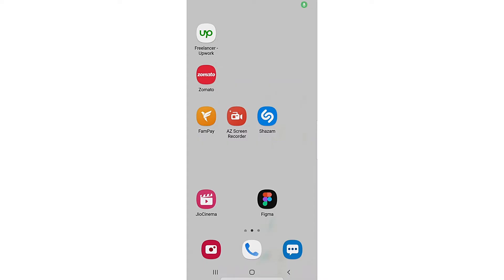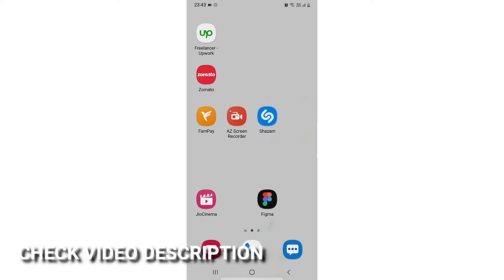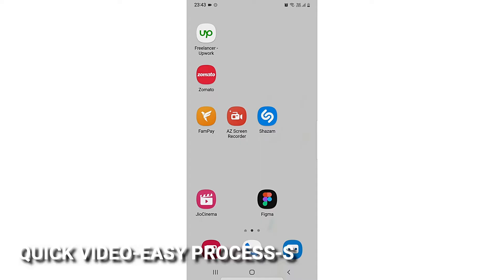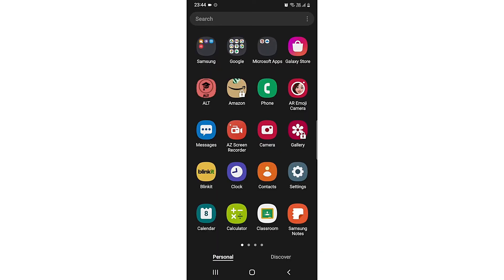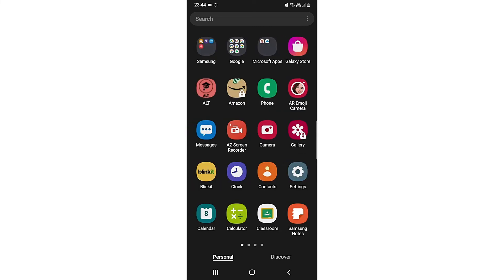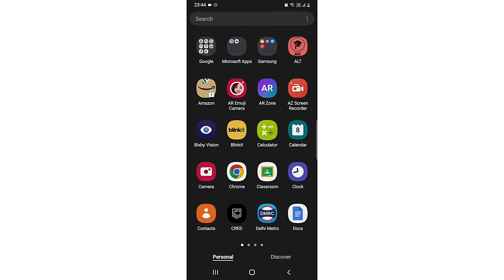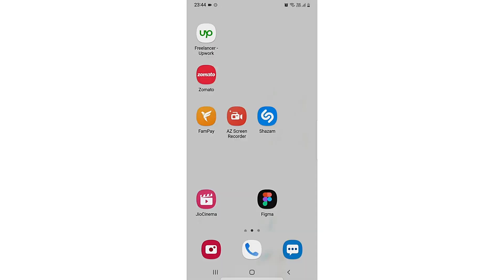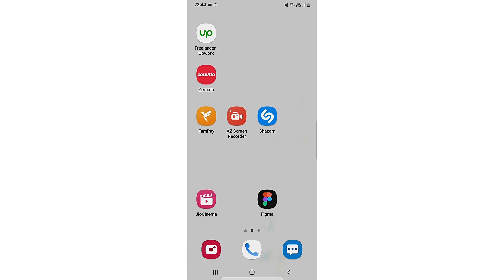✅ How To Sort Apps In Alphabetical Order On Android Devices 🔴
About this product:

Android is a mobile operating system based on a modified version of the Linux kernel and other open-source software, designed primarily for touchscreen mobile devices such as smartphones and tablets. Android is developed by a consortium of developers known as the Open Handset Alliance, though its most widely used version is primarily developed by Google. It was unveiled in November 2007, with the first commercial Android device, the HTC Dream, being launched in September 2008.